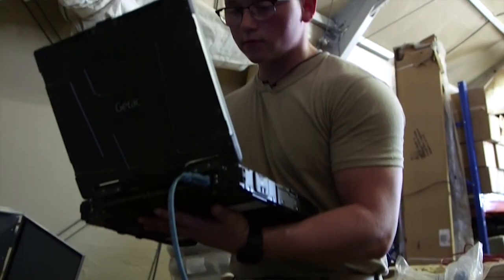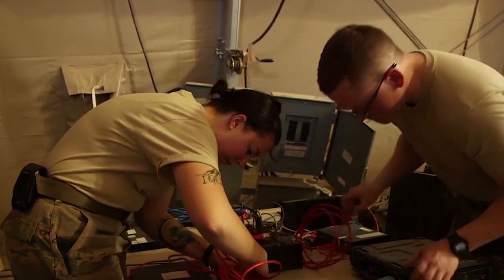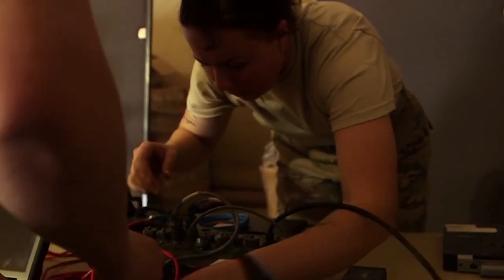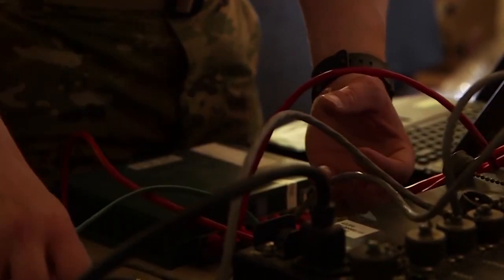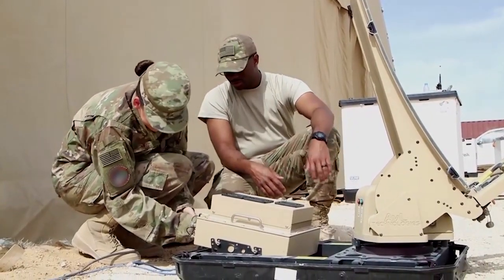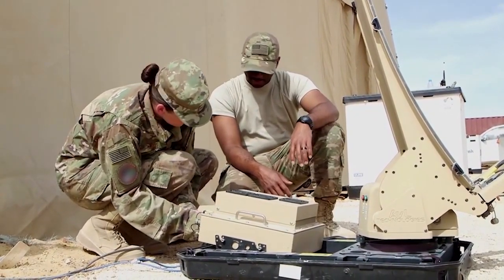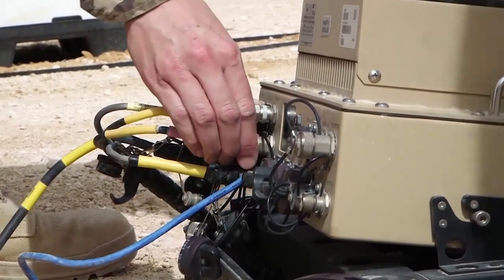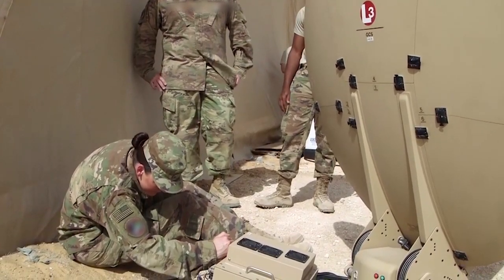L3 Technologies’ Hawkeye III™ Lite